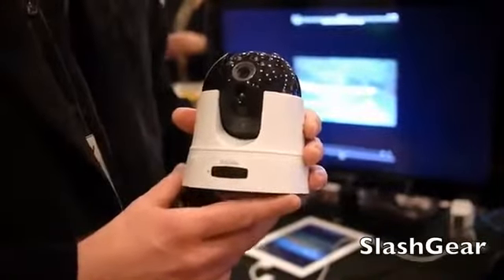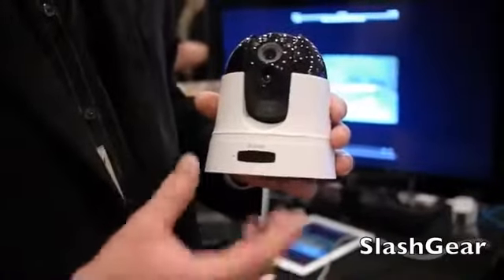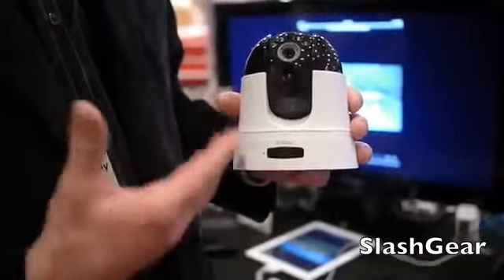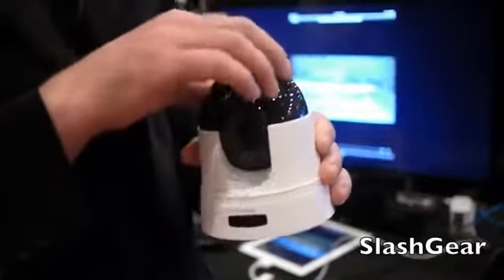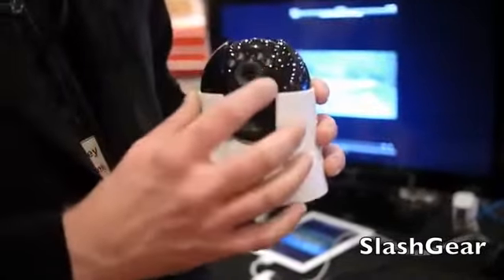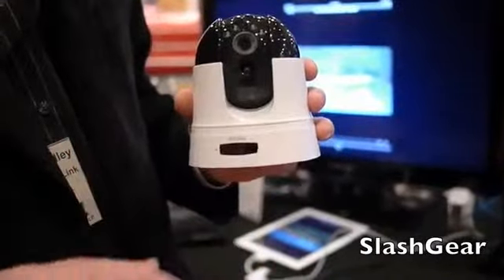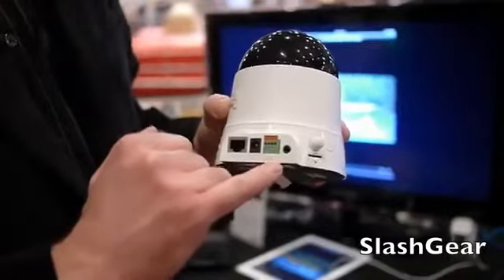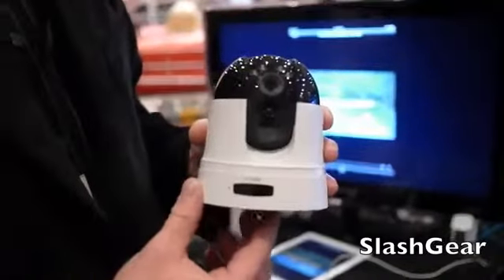D Link Cloud Camera 5000 hands on611